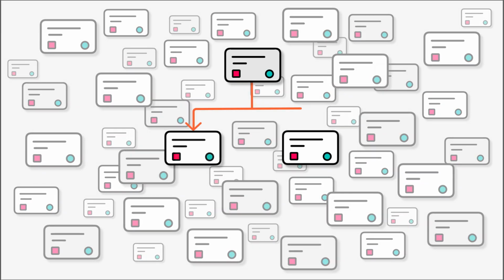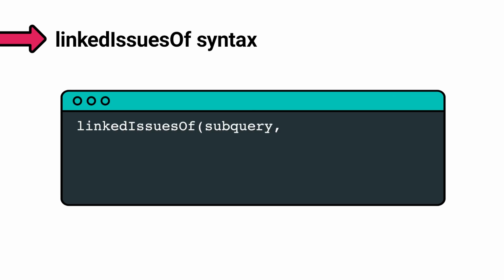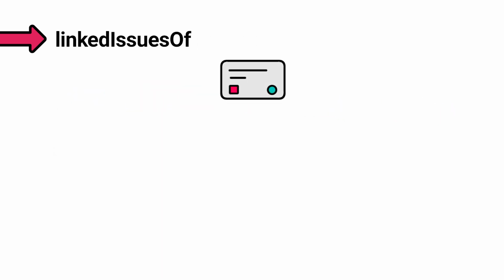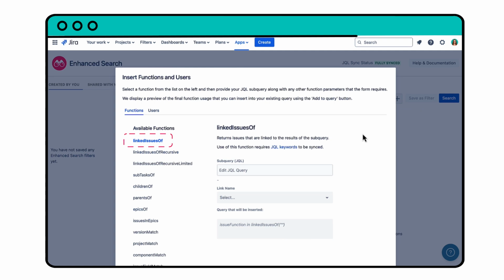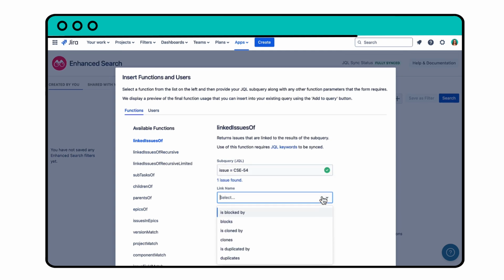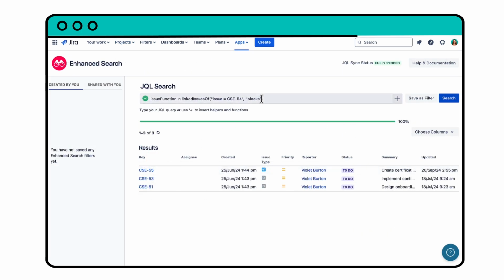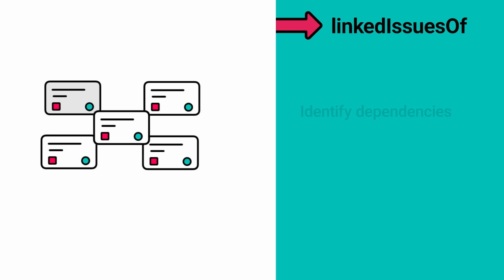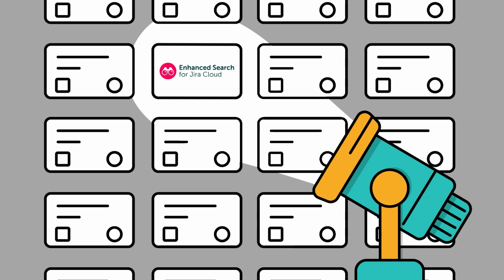How to use the linkedIssuesOf JQL function | Enhanced Search for Jira Cloud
Learn how to use the JQL function linkedIssuesOf in Enhanced Search for Jira Cloud. This function will help you identify all issues directly connected to your main issue, enhancing your project visibility.

✨ Join ScriptRunner Loop, the community platform where you can ask questions, share ideas, and access resources

Follow ScriptRunner!